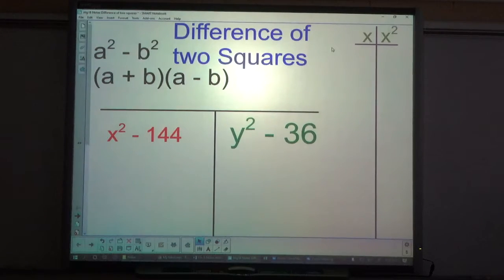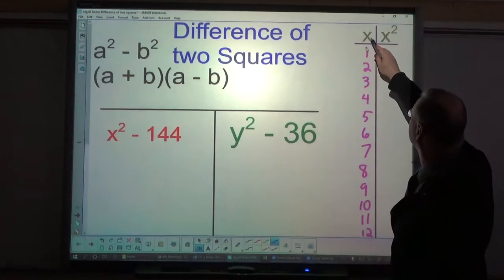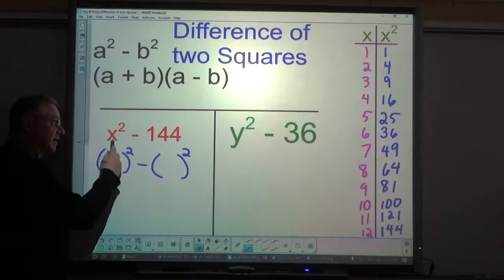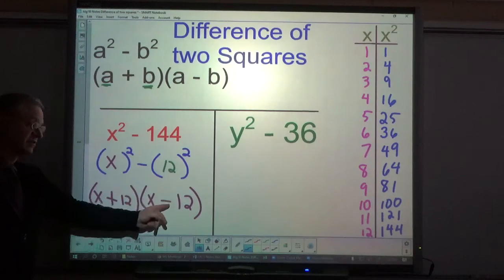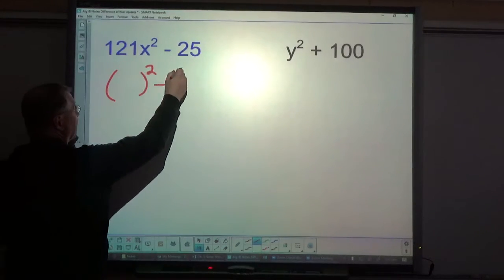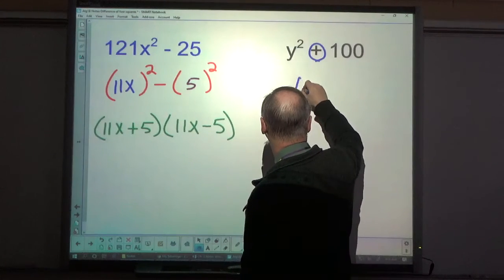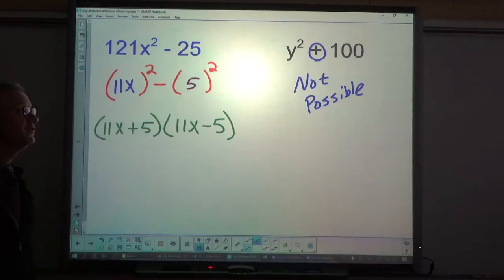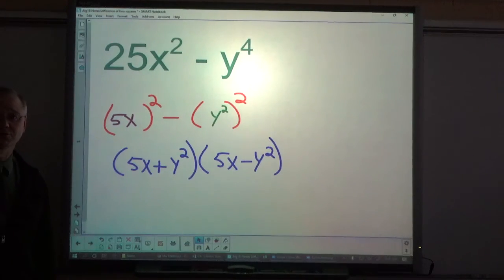Difference of Two Squares